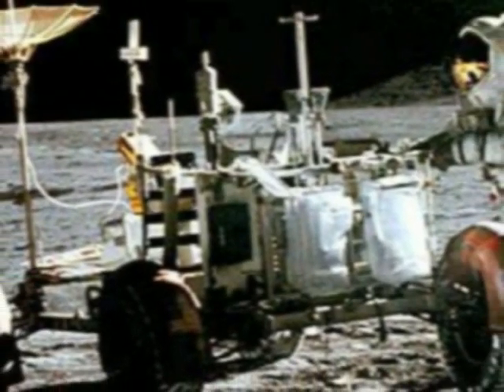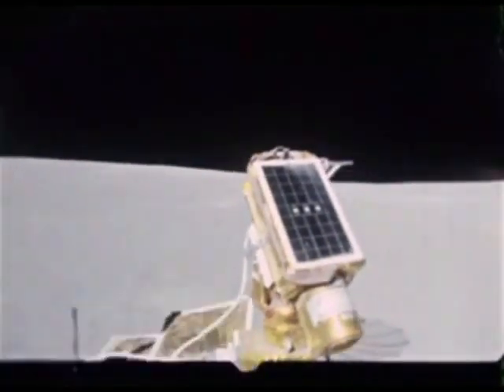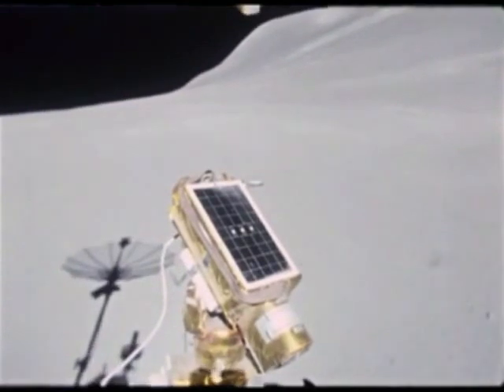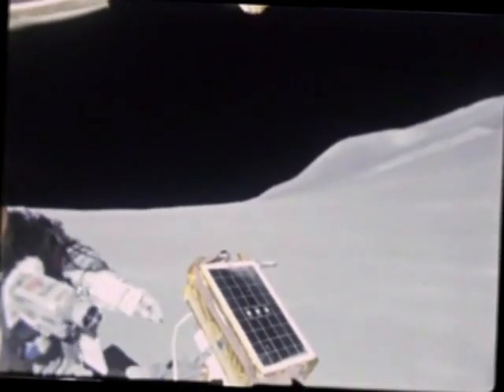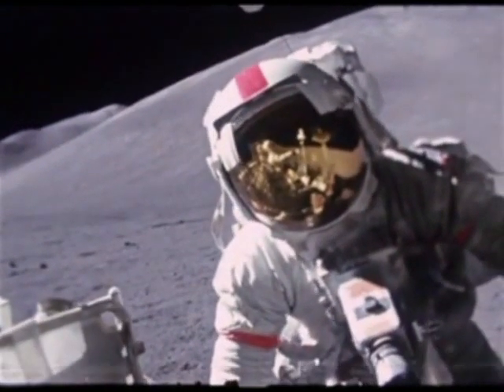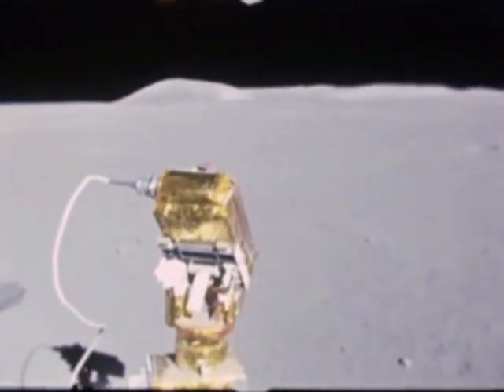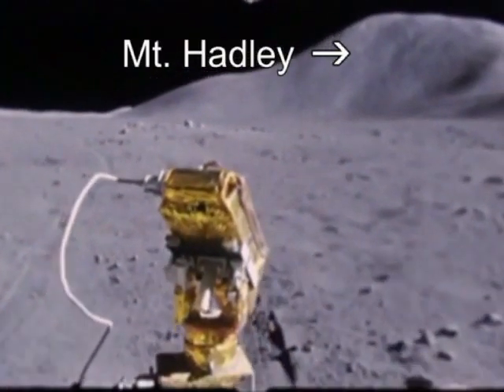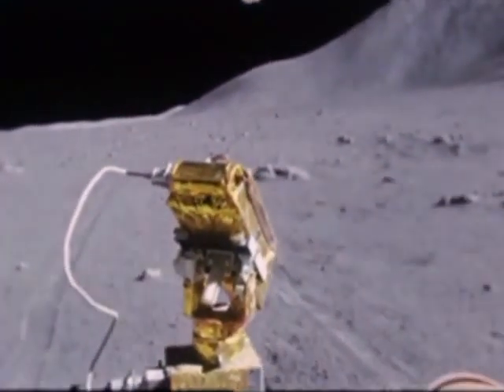Moon Hoax? Apollo 15 Rover Traverse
These rover traverse films are among the better proofs that we really went to the moon. It takes a real stretch of the imagination to suppose they were faked when all the factors are considered.